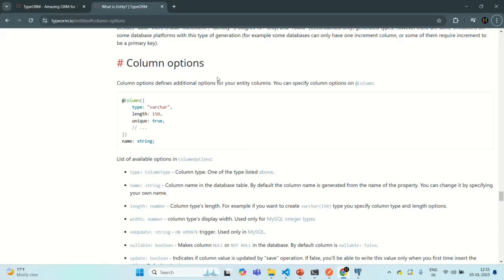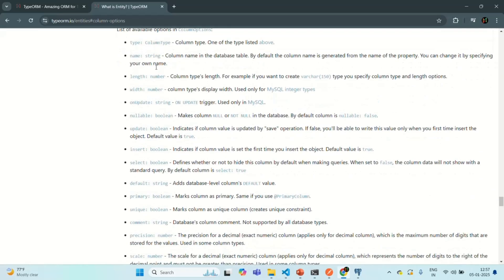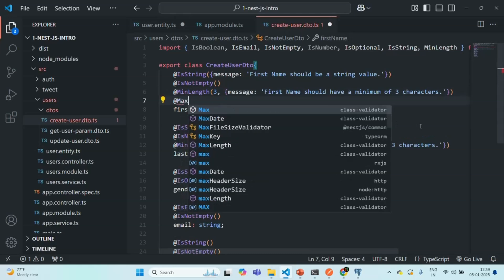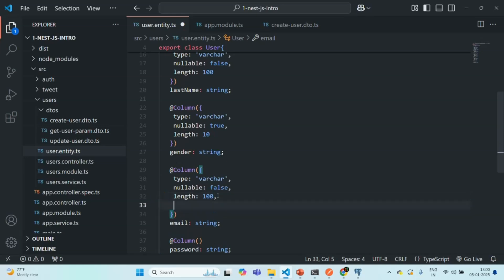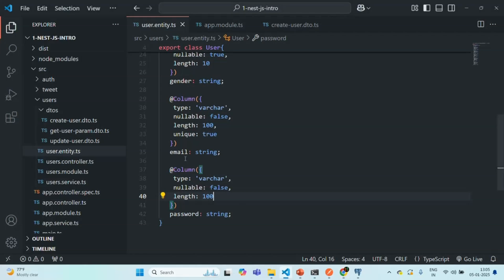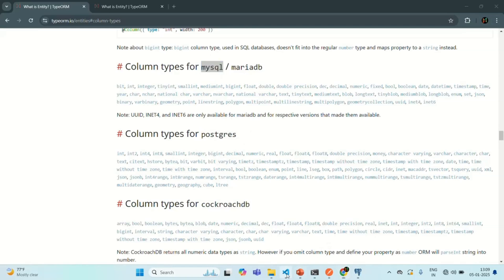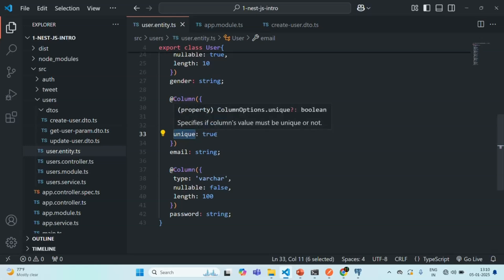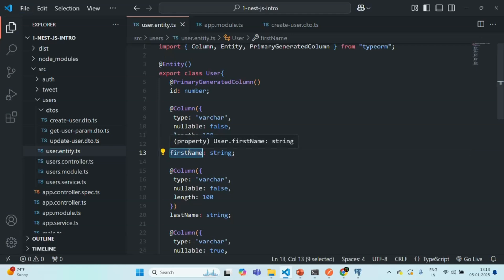#35 Configuring Entity Columns | Working with SQL Database | A Complete Nest JS Course